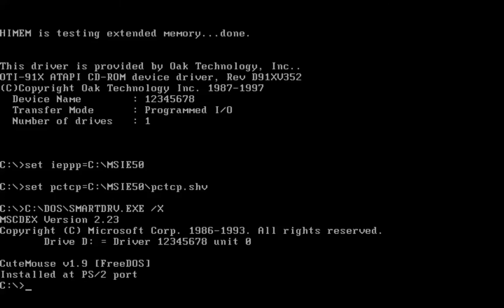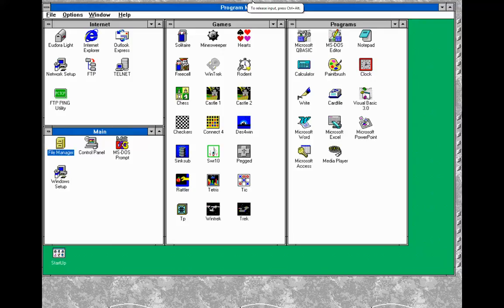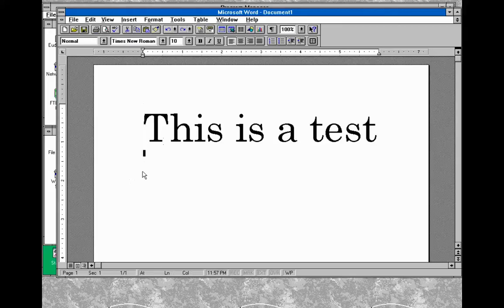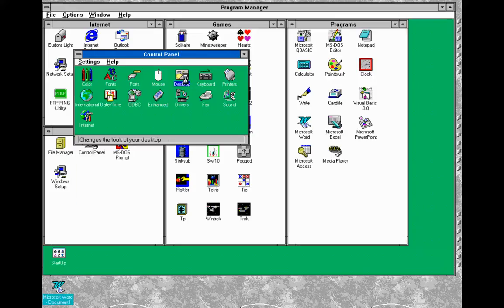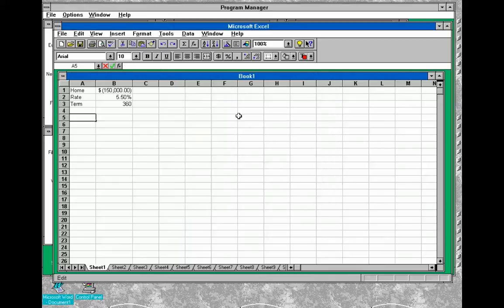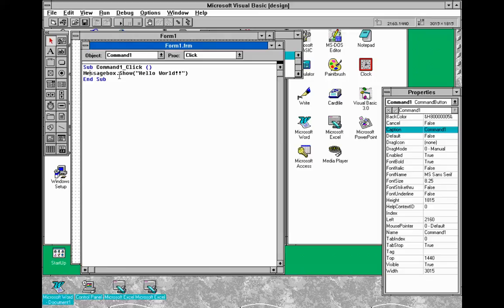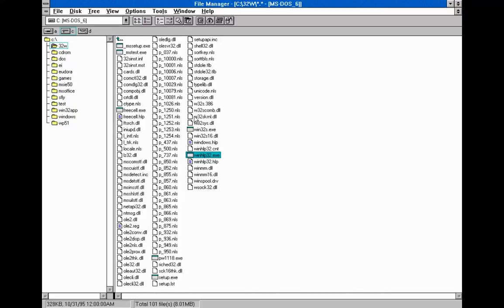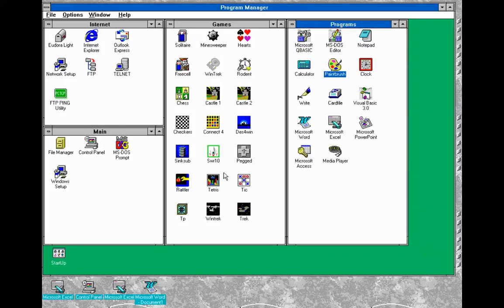Windows 3.1 and Office 4.3 demonstration plus Visual Basic 3.0 and Castle of the Winds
Demonstration of my Windows 3.1 VMware setup